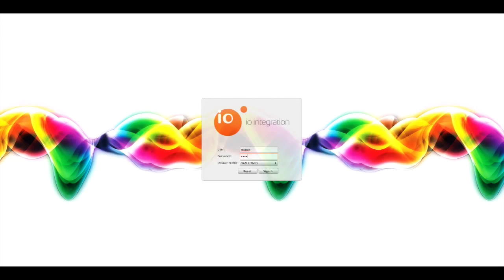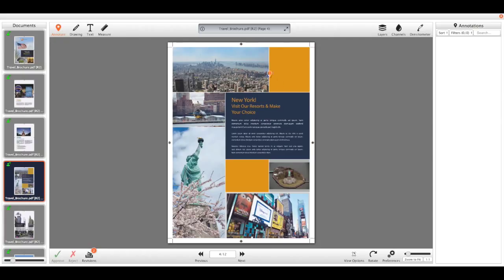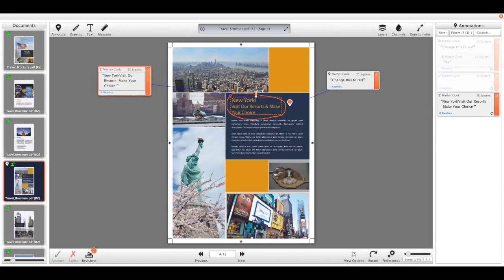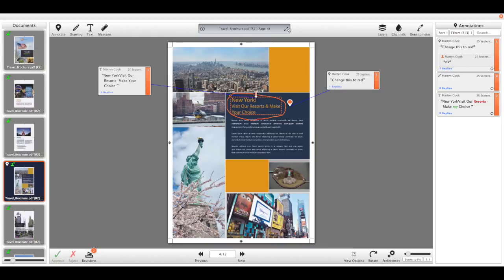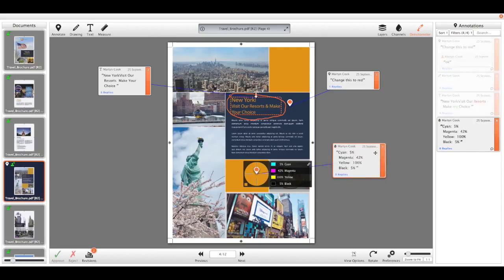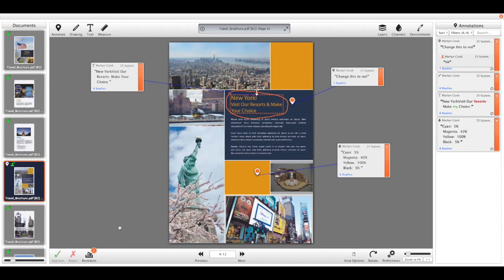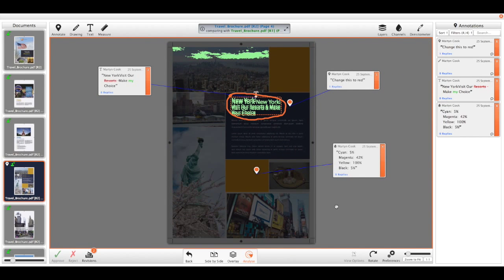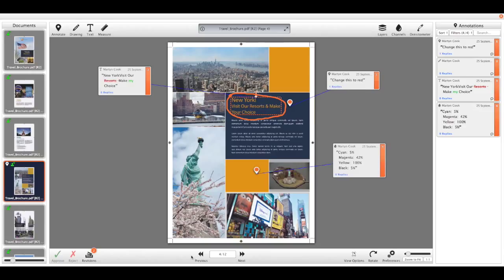DALIM Dialogue Engine - Annotations Overview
This video is designed to give a brief overview of the MAM components across both Classic and Enterprise
editions. Both options come with a 25-user concurrent license and indexing for one file system. The Enterprise
level consists of MAM Classic plus two additional modules, Workflow editing and the API, which truly enable
global automation, workflows, interfaces, and reporting throughout the organization.